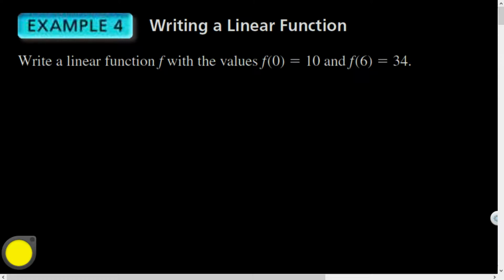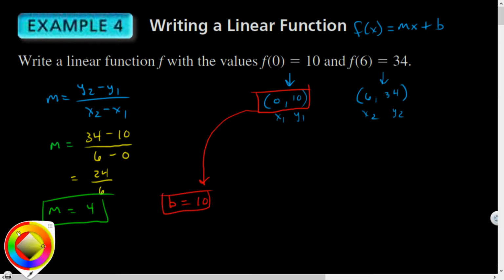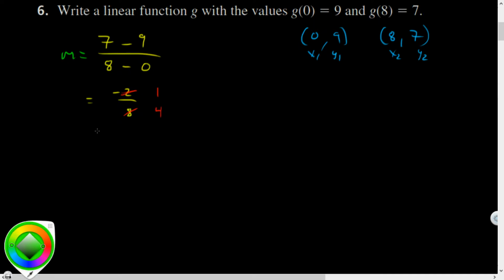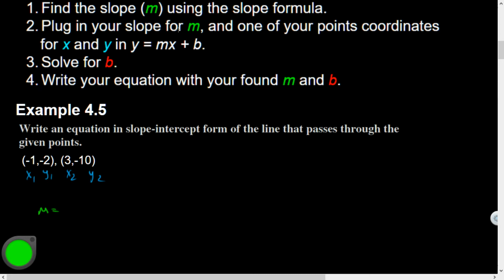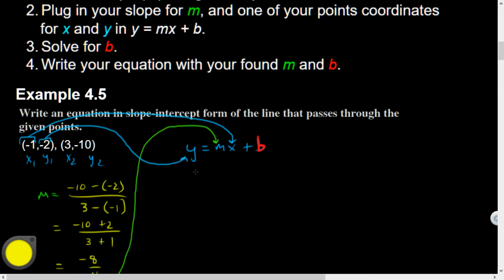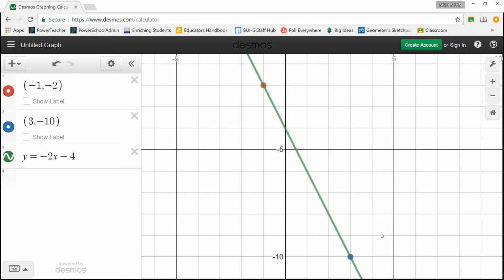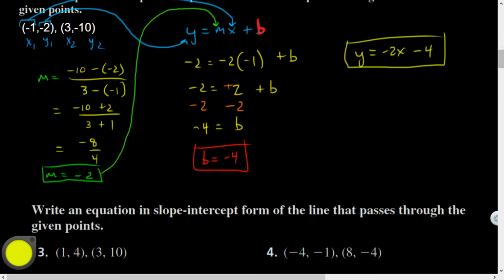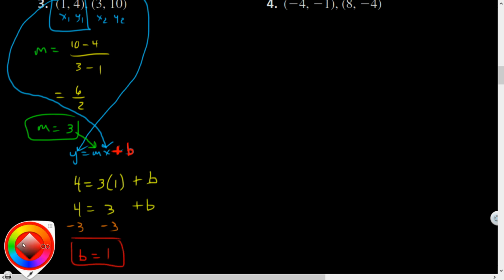Alg1 04.01 Writing Equations in Slope-Intercept Form Part 2